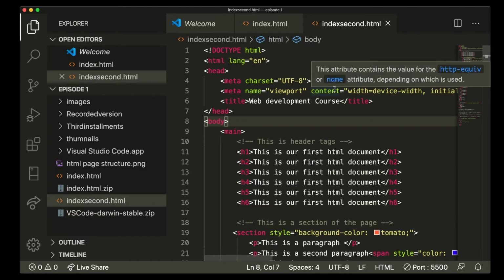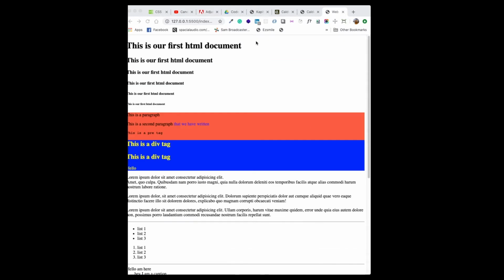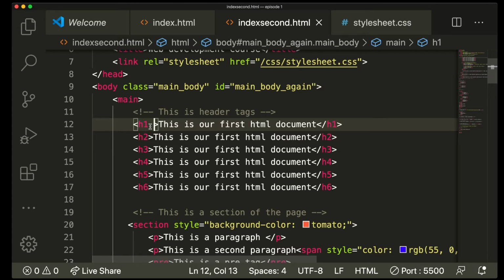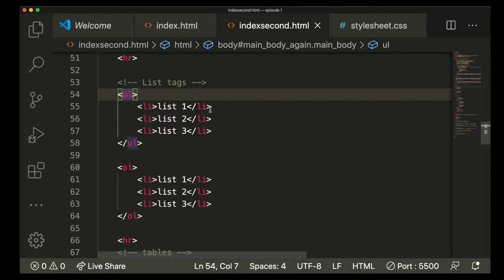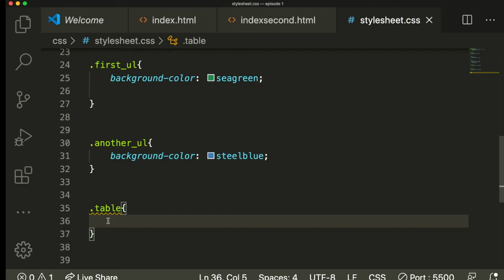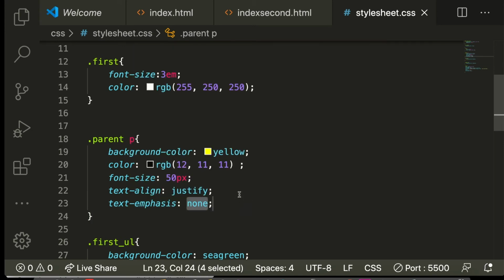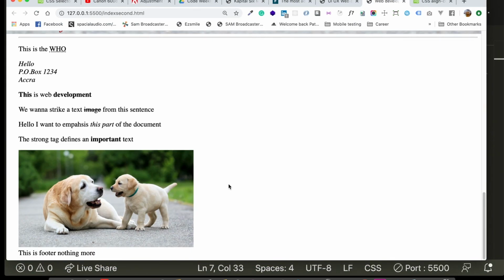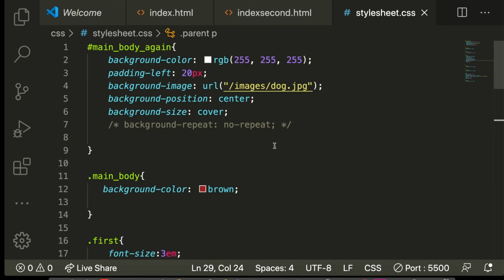CSS Crash Course / HTML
Lesson 2 of our HTML Series. Learn HTML  and the latest technologies that power the web. I teach code for free.